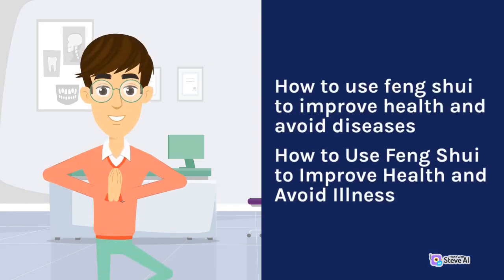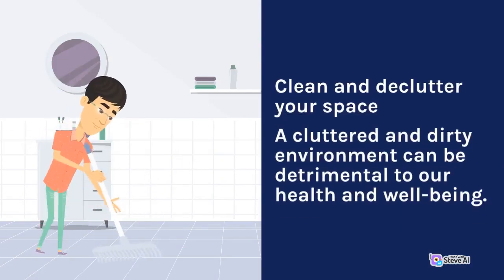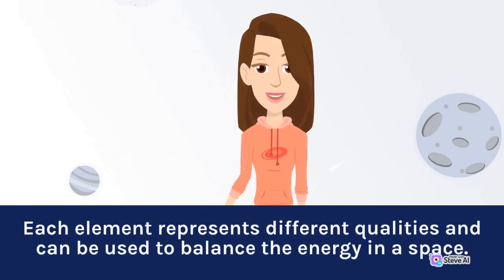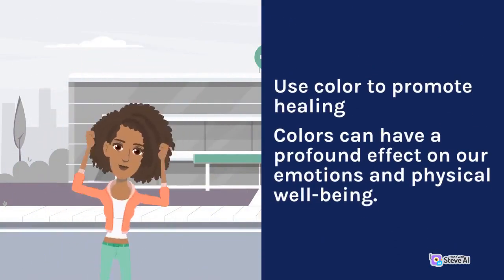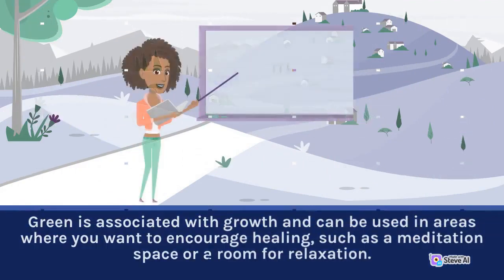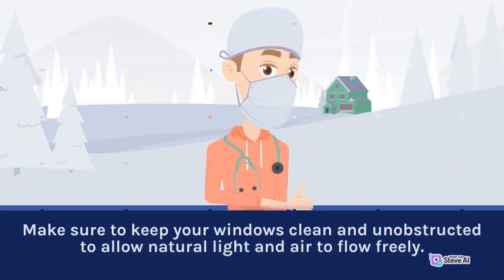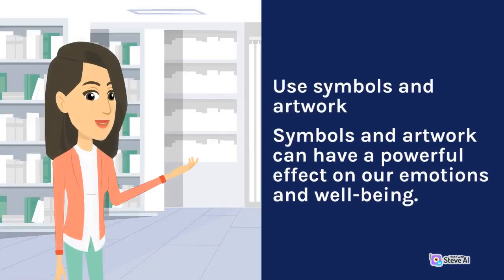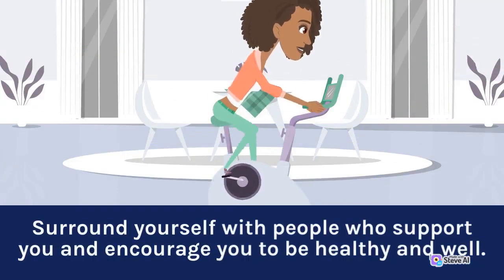Enhancing Health with Feng Shui: Promoting Well-being and Disease Prevention | Part1| MDSpirituality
Enhancing Health with Feng Shui: Promoting Well-being and Disease Prevention | Part1 | MD Spirituality
Promoting Well-being and Disease Prevention | Part1 | MD Spirituality
Disease Prevention | Part1 | MDSpirituality
Enhancing Health with Feng Shui

Our goal is to provide you with insightful and informative content that will help you deepen your understanding of the spiritual realm and its impact on our lives.
Whether you are a seasoned spiritual seeker or just starting on your journey, our channel is a space where you can connect with like-minded individuals, find inspiration, and expand your knowledge.